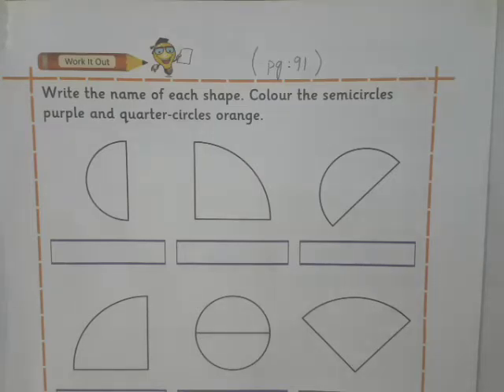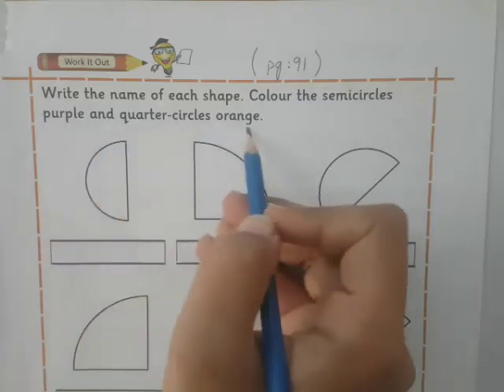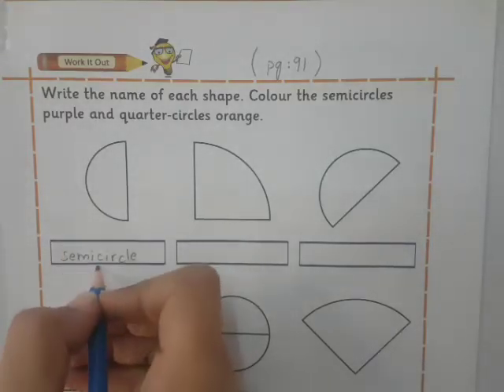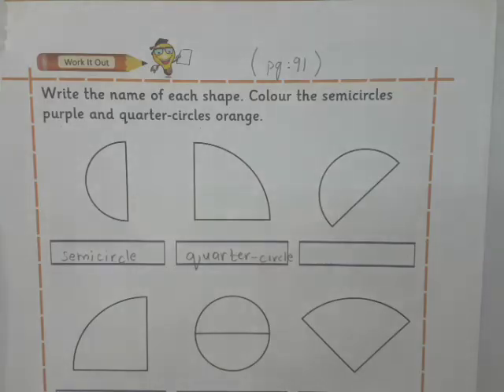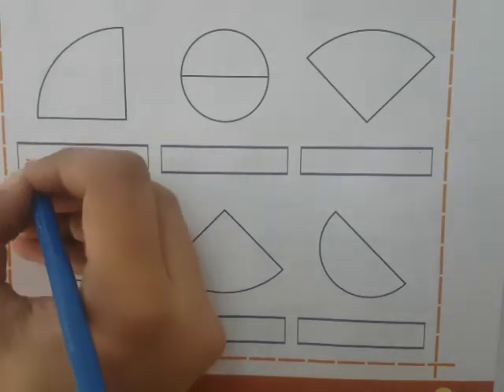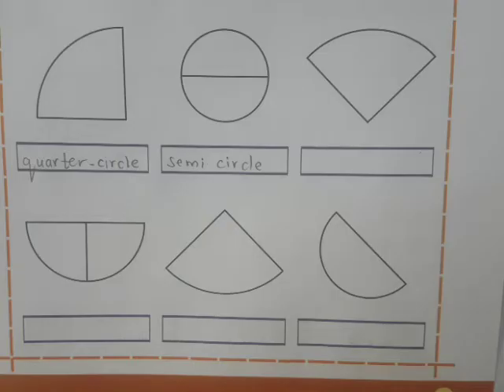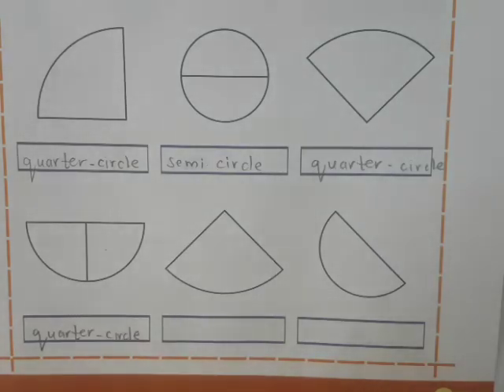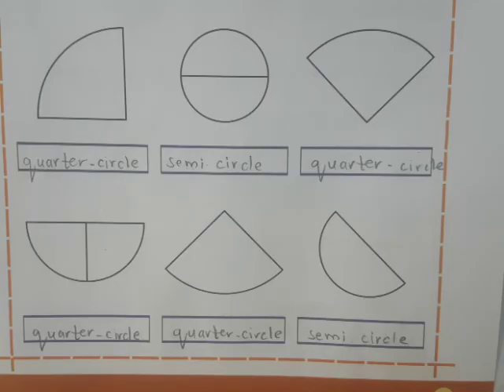Semi circle and quarter circle CLASS II Math II Lecture no 44 part 2